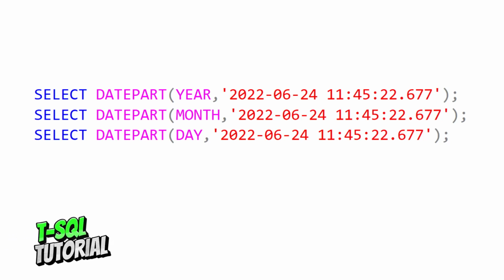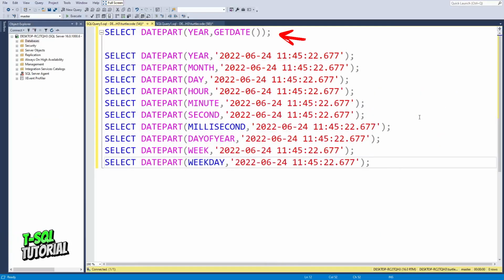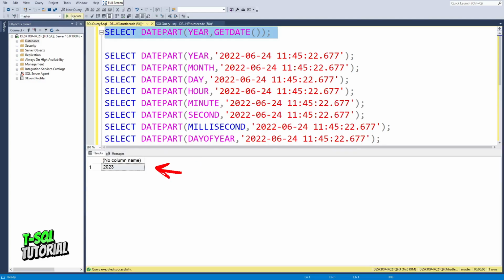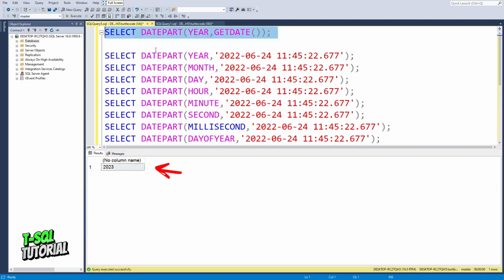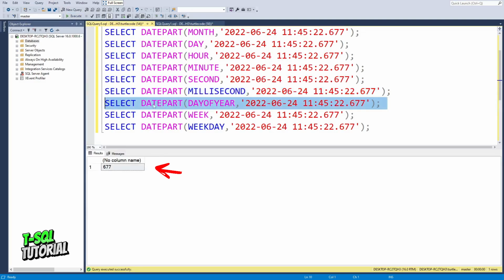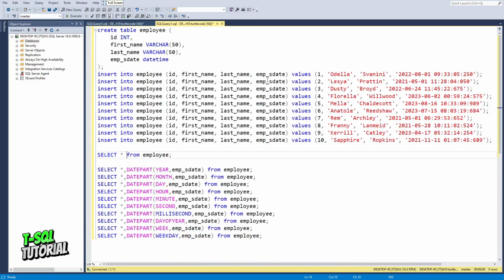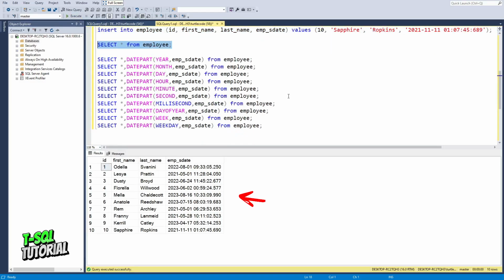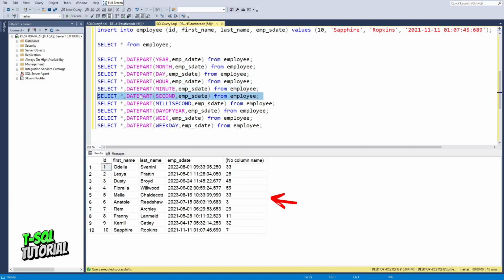DATEPART Function - T-SQL FULL Tutorial For Beginners | Lesson 14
The DATEPART function is used in the T-SQL programming language to split a certain part of the date and time information. By watching this video until the end, you can fully understand how the DATEPART function is used in database programming languages.